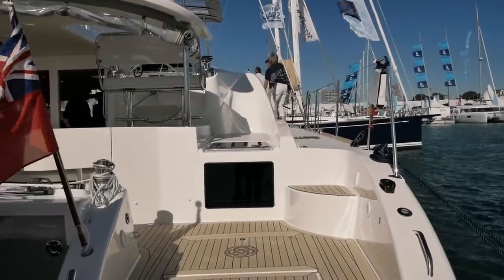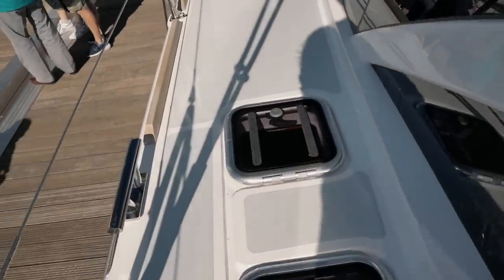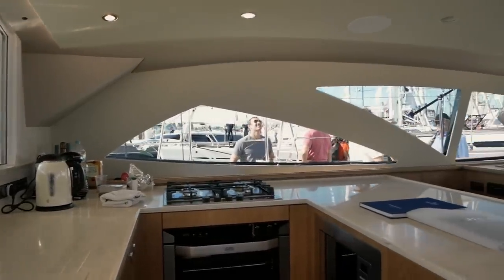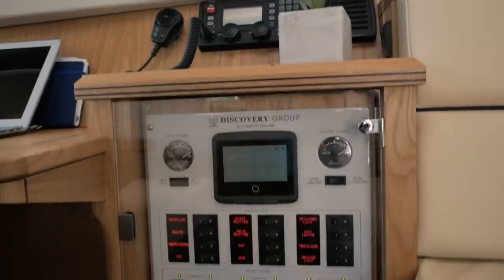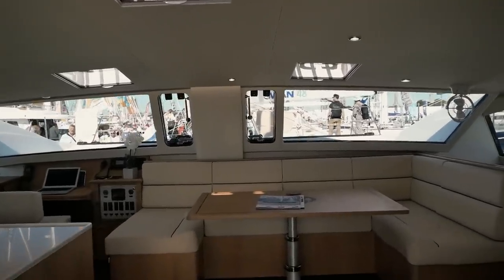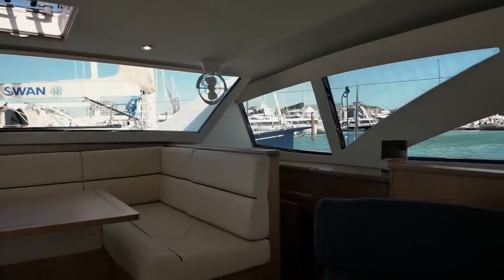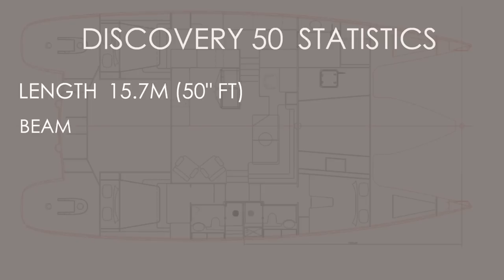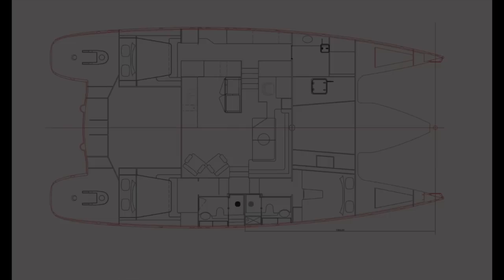Discovery 50 Catamaran Review 2021 | Our Search For The Perfect Catamaran.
Welcome to another of our Catamaran reviews. This week we look at the Discovery 50. An amazing catamaran from this high end UK yacht builder. Let us know your thoughts, and don't forget to vote. The app is going great guns and we now have almost 1500 reviews, making it the largest collection of catamaran reviews in the world. Thank you.